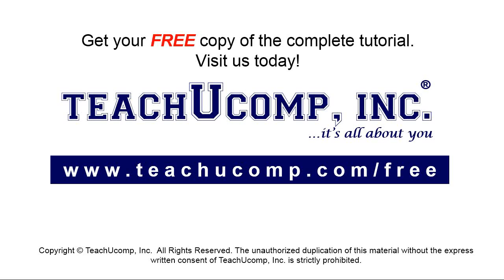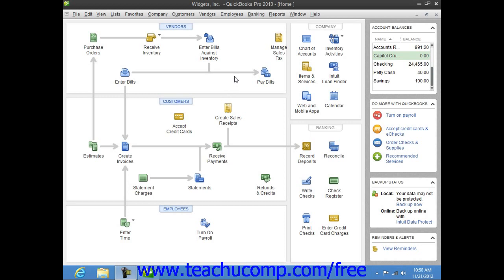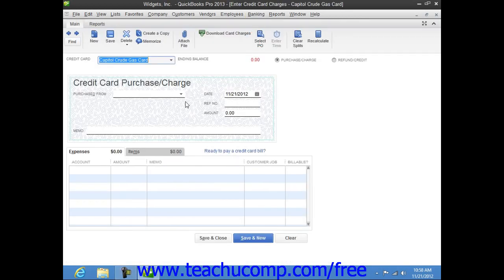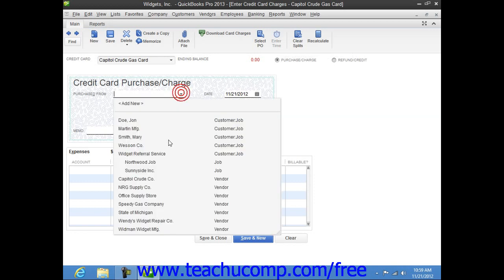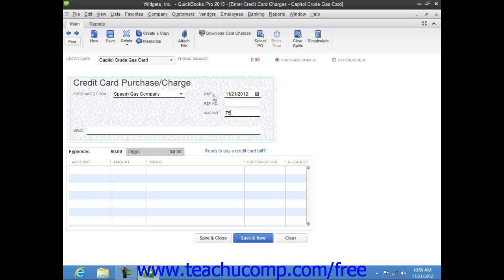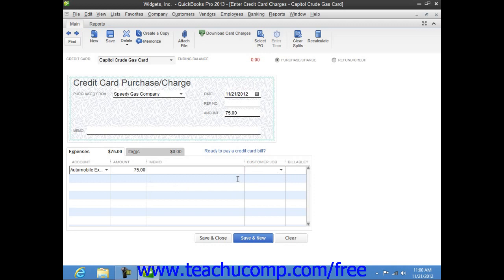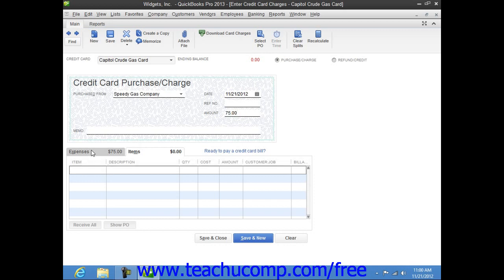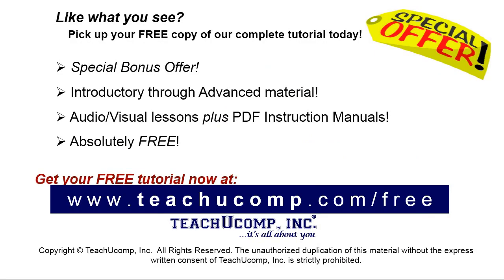QuickBooks Pro 2013 Tutorial Entering Charges on Credit Cards Intuit Training Lesson 212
Learn about Entering Charges on Credit Cards in QuickBooks Pro 2013 A clip from Mastering QuickBooks Made Easy. - the most comprehensive QuickBooks tutorial available. Visit us today!